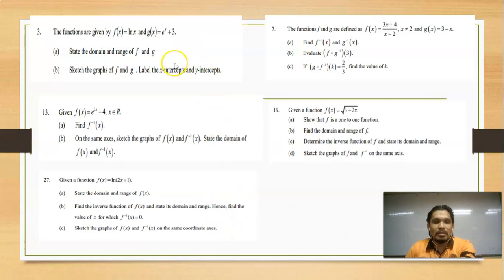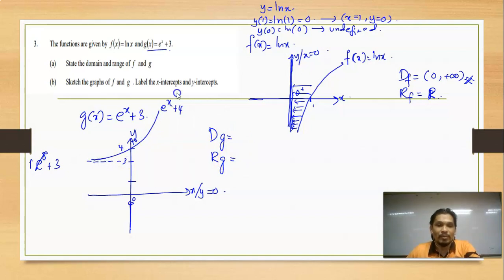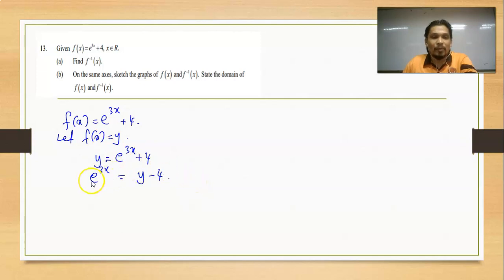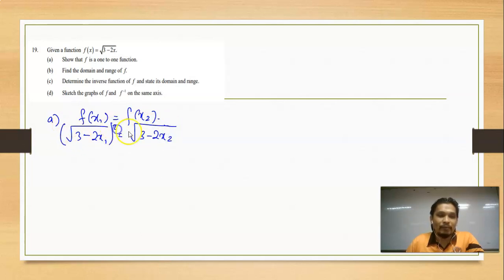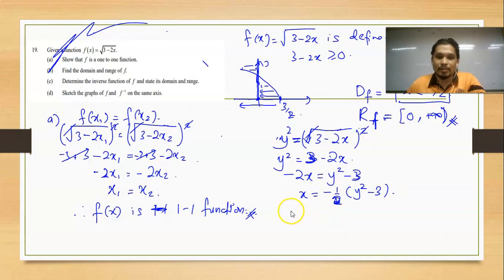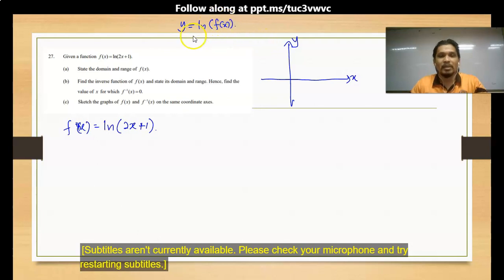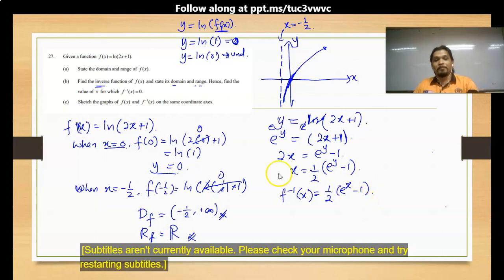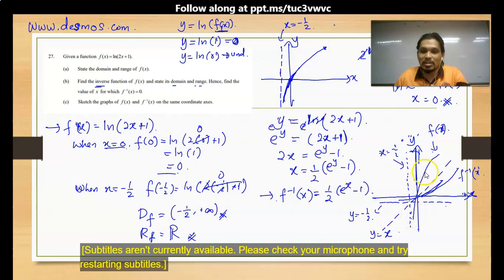SM015 TOPIC 5 PAST YEAR QUESTIONS DISCUSSION FUNCTIONS AND GRAPHS